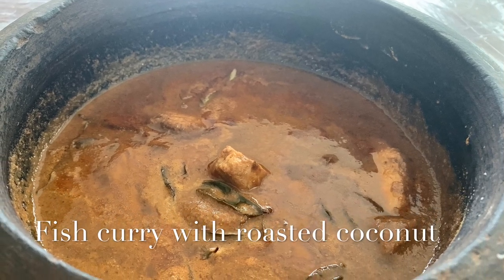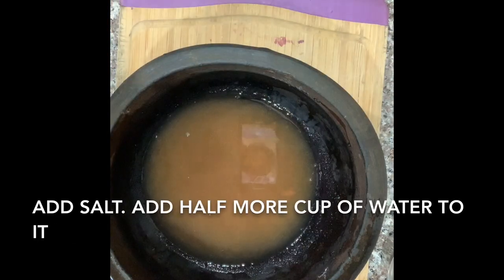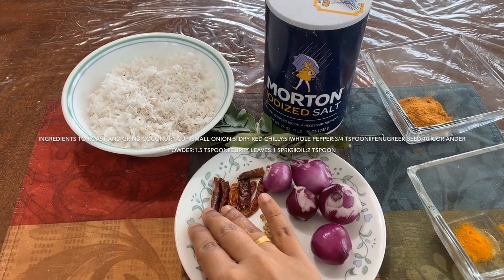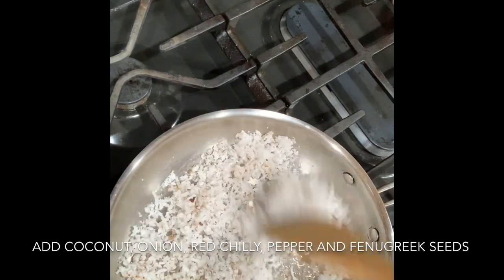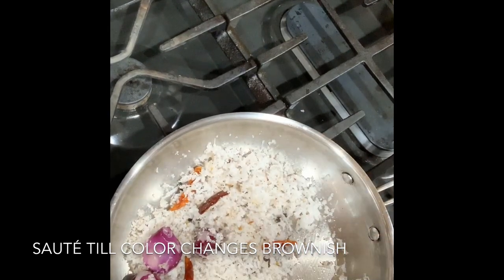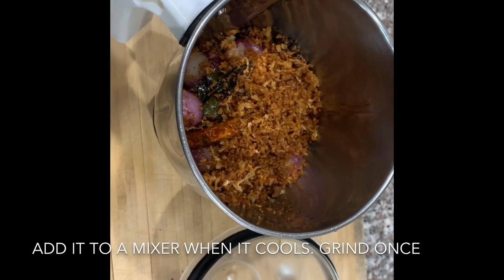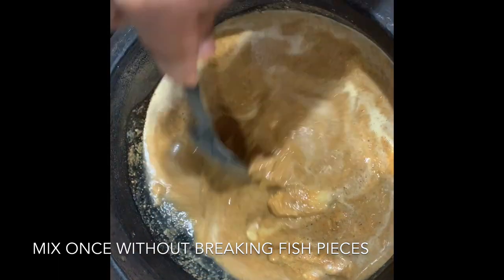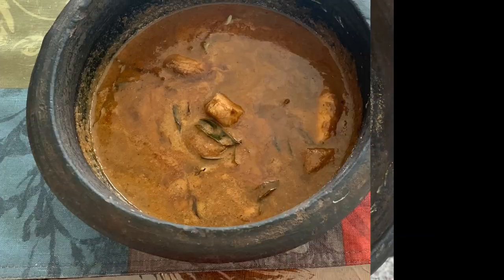Fish Curry with Roasted Coconut | വറുത്തരച്ച മീൻ കറി | തനി നാടൻ മീൻ കറി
Varutharacha Fish Curry:
Ingredients:
Fish-1/2 kg
Turmeric powder-1/4 t spoon
Tamarind-1 lemon size(soak in one cup of water)
Salt-as needed
Curry leaves-1 Sprig
To roast and grind:
Grated Coconut-1 cup
Small onion-5
Dry red chilly-5(or 1.5 t spoon chilly powder)
Coriander Powder-1.5 t spoon
Whole pepper-3/4 t spoon
Fenugreek seeds-10
Curry leaves-1 sprig
Oil:2 t spoon

Preparation:
1. Wash, clean and chop fish to pieces
2. Add fish to an earthen vessel. Add tamarind juice and salt. Mix well
3. Close the vessel with a lid and Boil the fish till it is cooked
4. Meanwhile heat oil in a wide bottomed pan
5. Add coconut, dry red chilly, whole pepper and fenugreek seeds
6. Sauté everything till it turns brownish in low to medium flame
7. Reduce the flame to low. Add coriander powder and curry leaves
8. Sauté for another one minute in low flame. Switch off flame and allow to cool
9. Add the roasted ingredients in a mixer
10. Grind to a fine paste
11. Add ground paste to cooked fish
12. Mix well. Make salt test
13. Add curry leaves
14. Let it boil for another 5 to 10 minutes
15. Switch off flame
16. Fish curry is now ready. Tastes more on next day

Tips:
If you are using chilly powder and pepper powder, add it along with coriander powder when roasting coconut